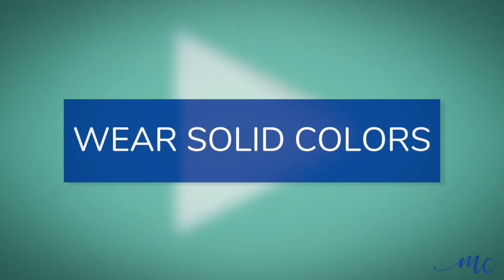How To Look Great On Camera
When you look good, you feel good, and that translates to confidence when going on camera. Watch this video for easy tips on how to look great on camera!

This is part one of three from the Your Video Brand series. The next two videos will cover your sound and your expressions.

TWEET THIS: "When in doubt, keep it simple. Less really is more when it comes to dressing to go on camera." Thanks for the video tips @MeaghanCorson!

If you found this video helpful please it a thumbs up and share it!

Want to connect with Meaghan directly or hire her?